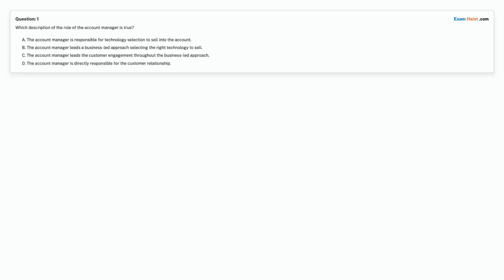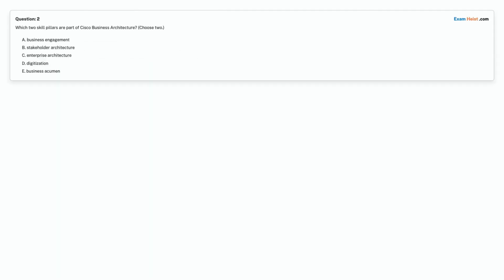810-440 Real Exam Questions & Answers | Complete Exam Prep Guide (with practice questions + free PD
810-440 Real Exam Questions & Answers | Complete Exam Prep Guide (with practice questions + free PDF) | Exam Heist

Good Luck!